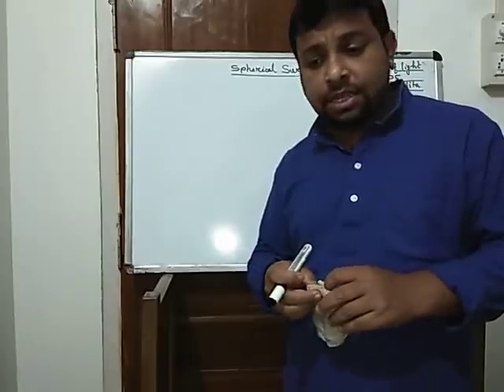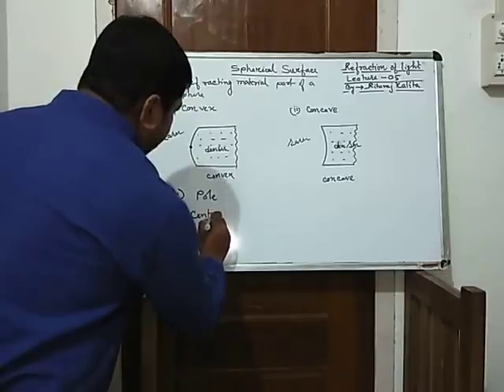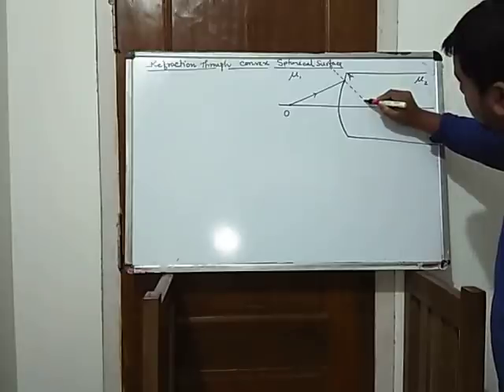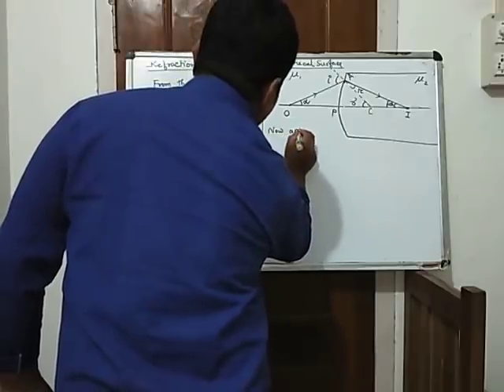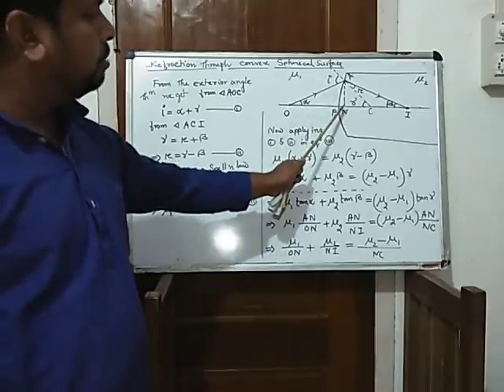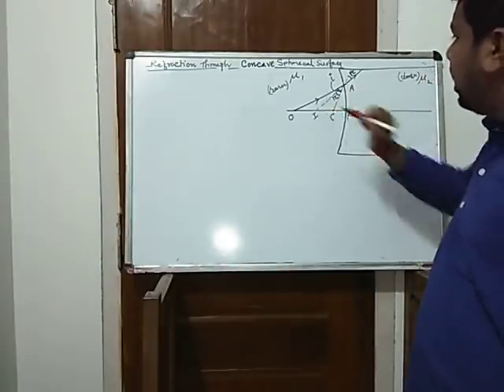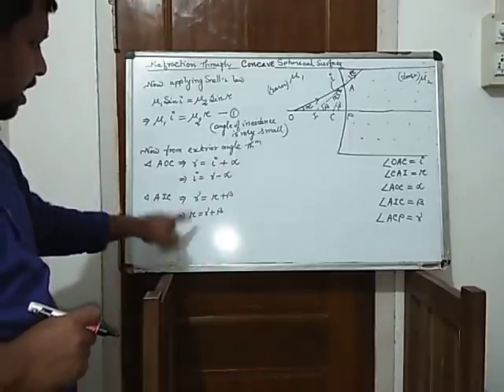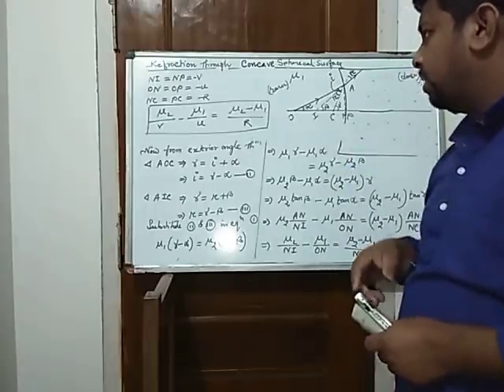Refraction through spherical surface